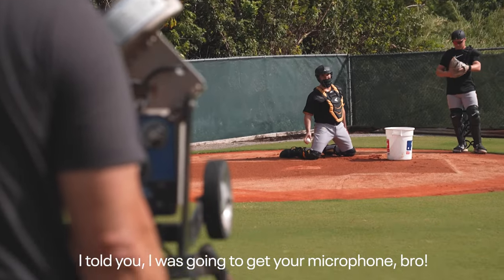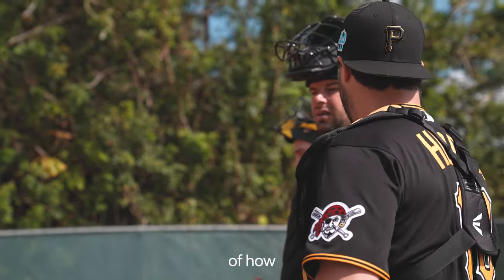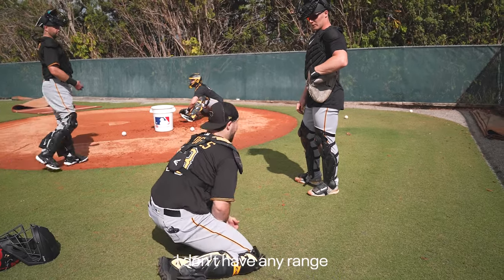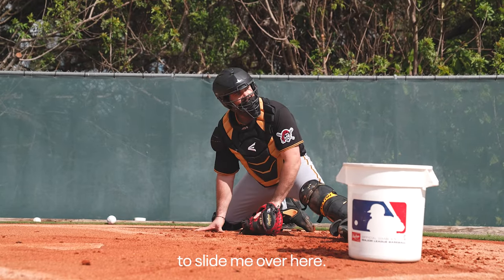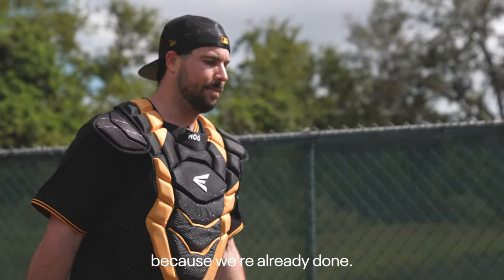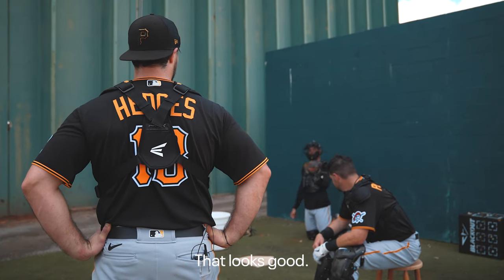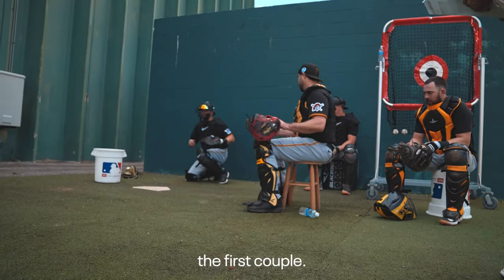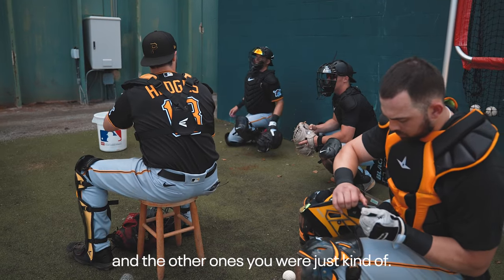Austin Hedges Mic'd Up in Catcher's Drills at Spring Training | Pittsburgh Pirates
Pittsburgh Pirates C Austin Hedges takes you through catcher's drills with Henry Davis, Endy Rodriguez, Kevin Plawecki, Jason Delay, Tyler Heineman, and Carter Bins at Spring Training in Bradenton.